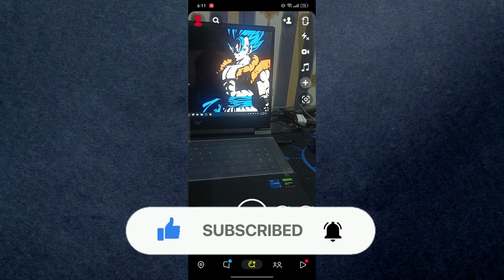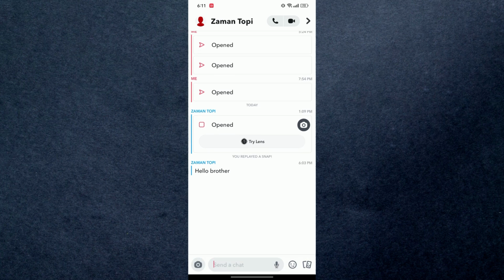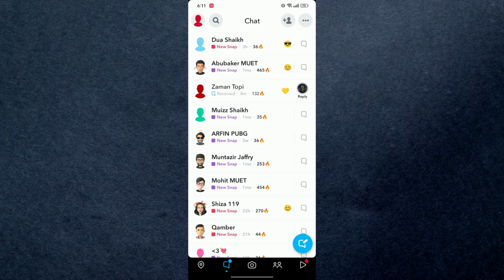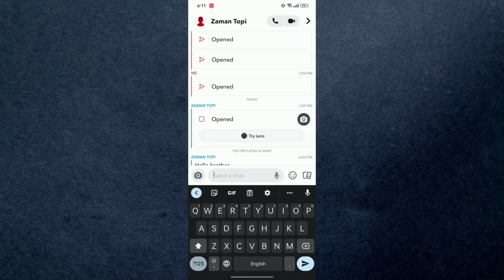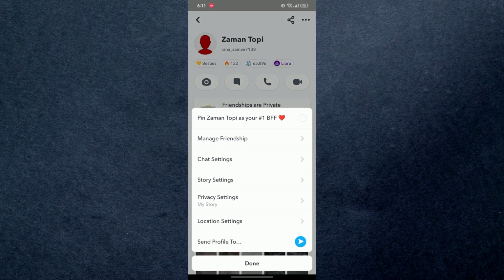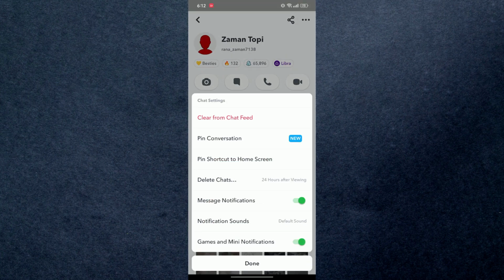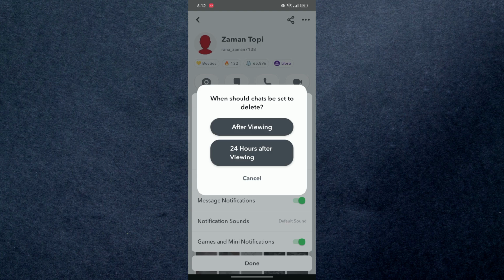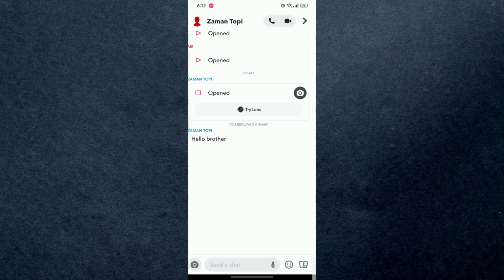How To Automatically Save Messages On Snapchat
In this video I'll show you how to autosave messages on snapchat. The method is very simple and clearly described in the video. Follow all of the steps.